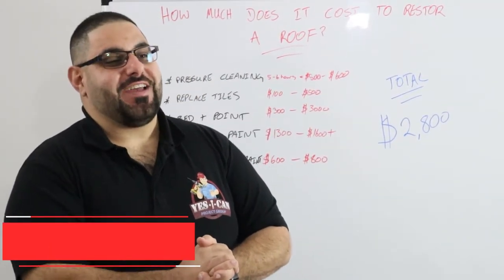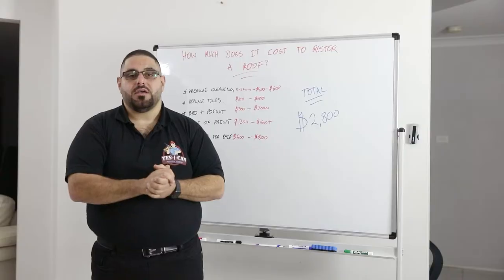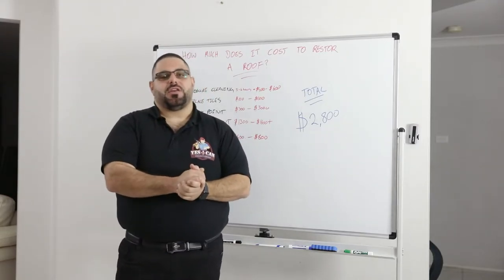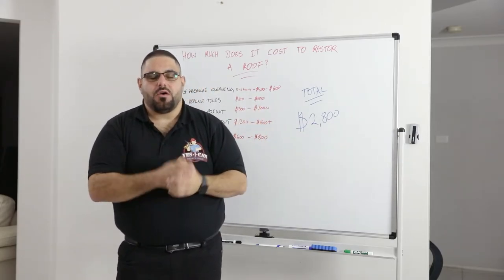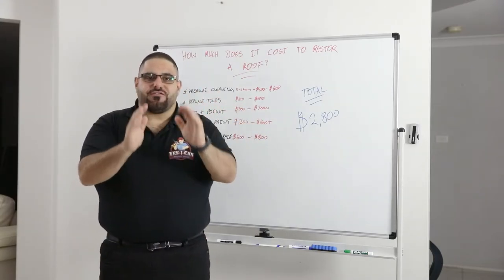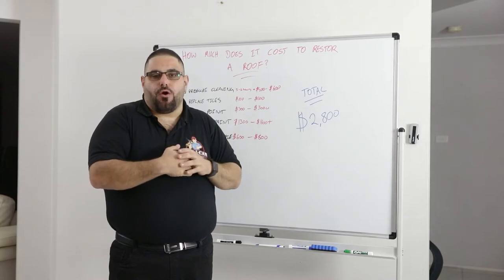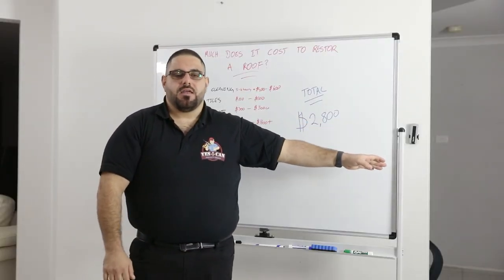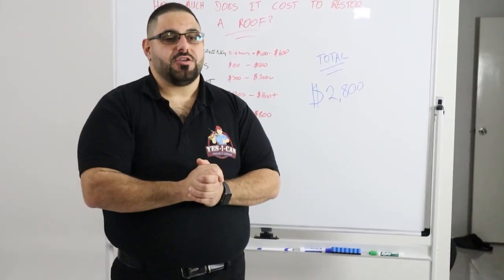HOW MUCH DOES IT COST TO RESTORE A ROOF? | HOME RENOVATIONS 101 EPISODE - 11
In this video, Richard goes through the step by step processes involved in restoring a roof, as well as itemising the costing of each step if the roof restoration is done by a reputation company like Yes I Can Project Group.